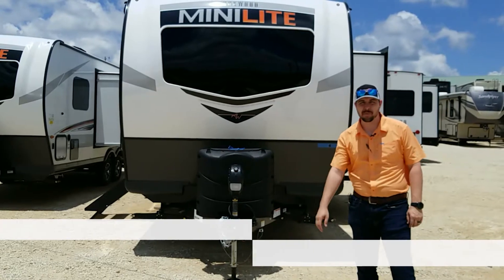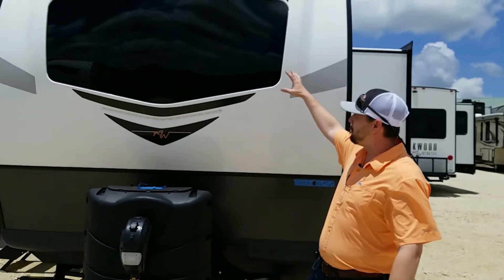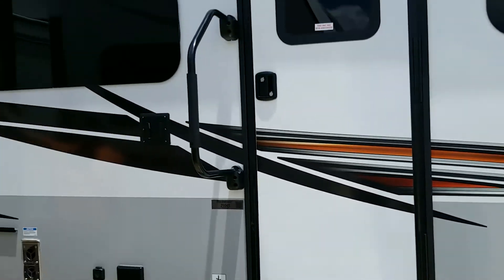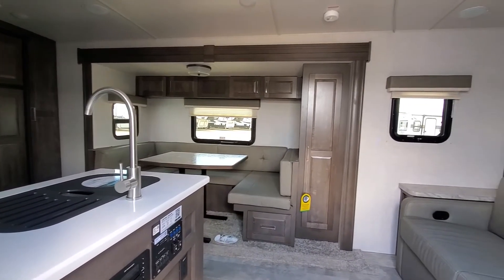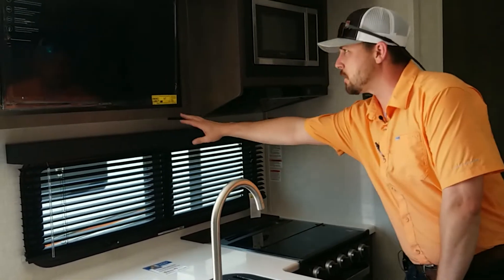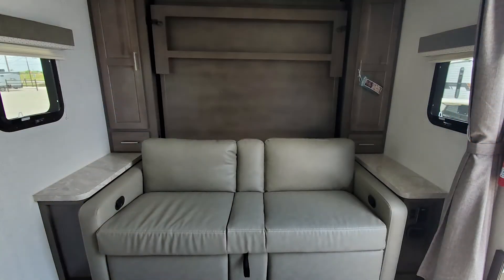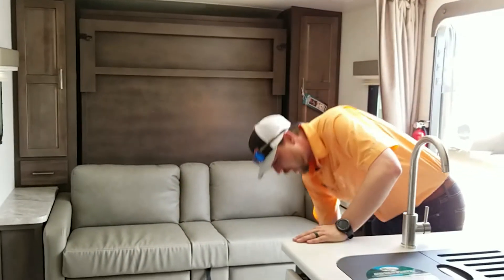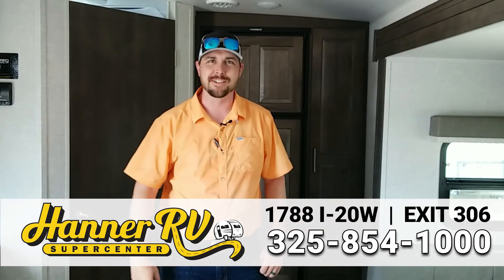2021 Rockwood Mini Lite 2104S - Video Walkthrough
Take a tour of this 2021 Rockwood Mini Lite 2104S by Forest River. It's a great compact adventure trailer.. Let's Go!